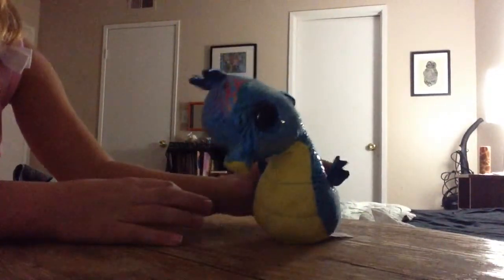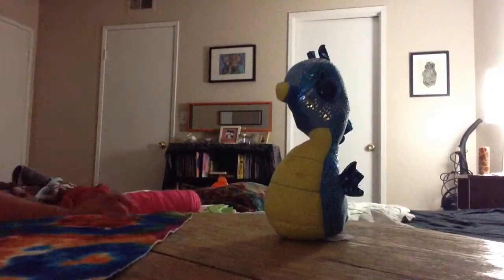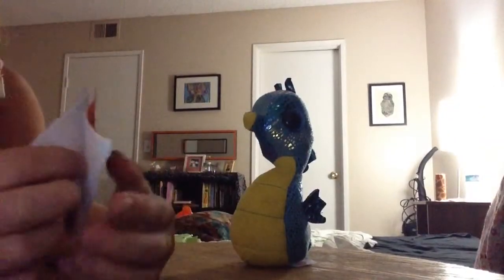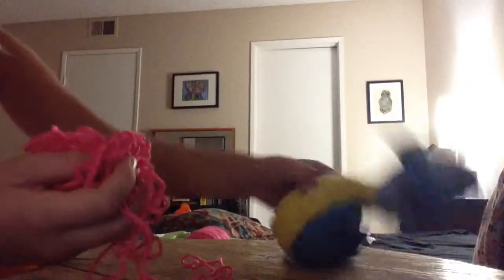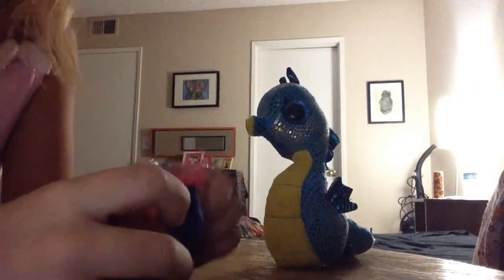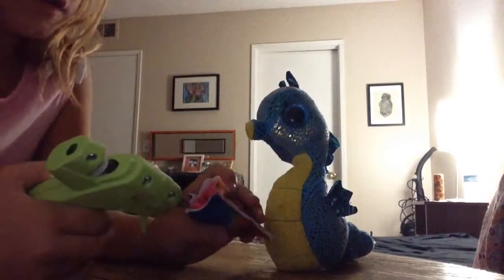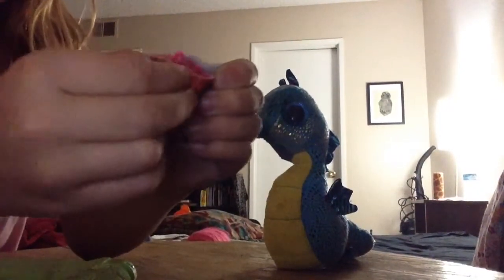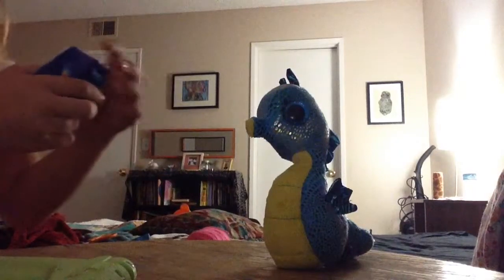How to make a beanie boo pillow